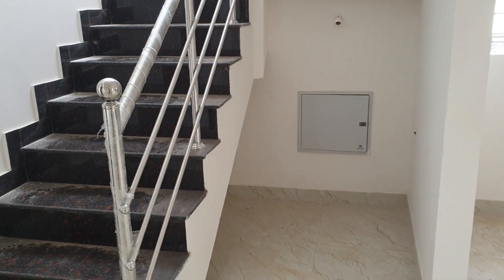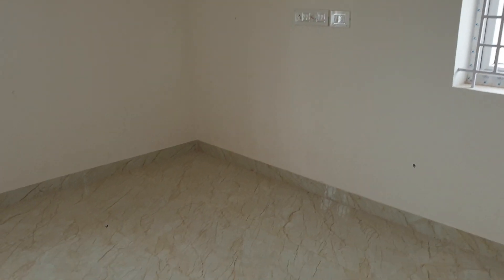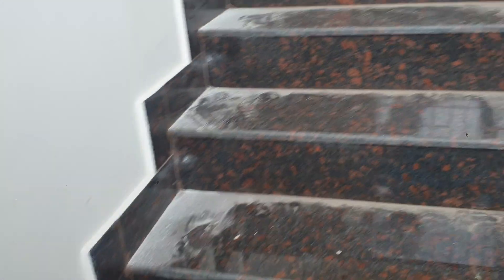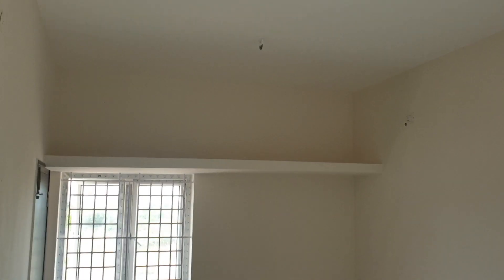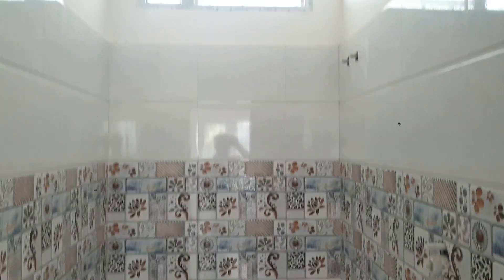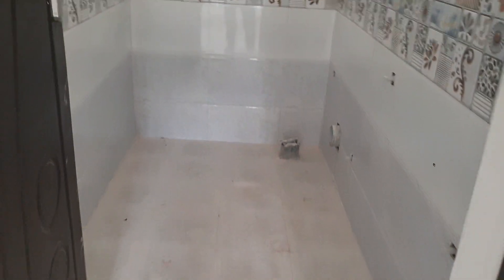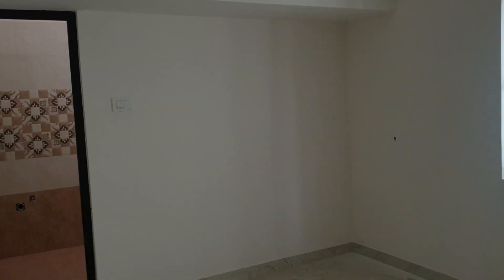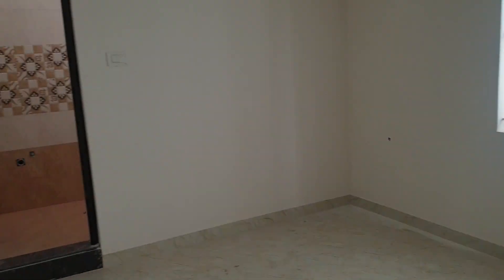Vadavalli low budget house for sale 47 lakh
Vadavalli 47 lakh new house for sale East facing house with 3 bhk
Semifurnished